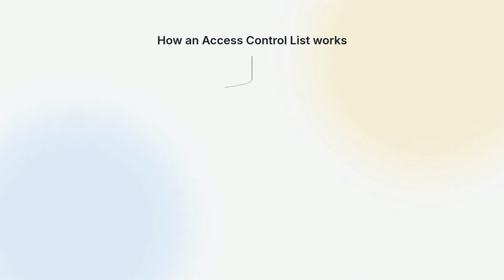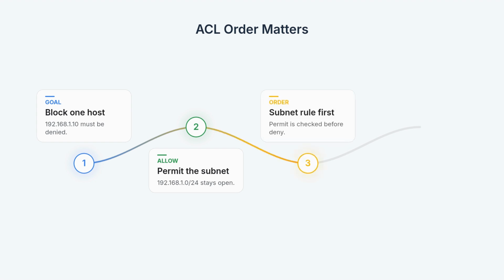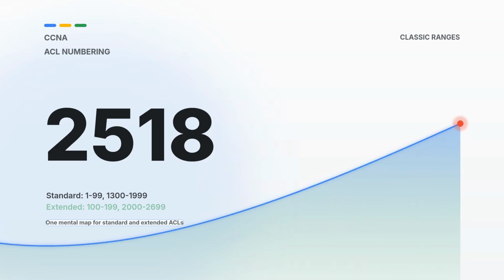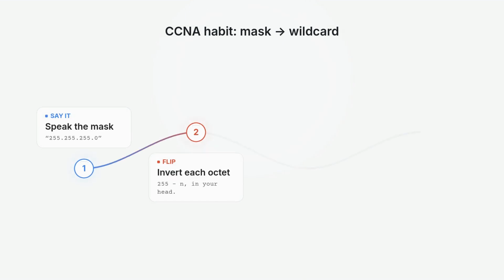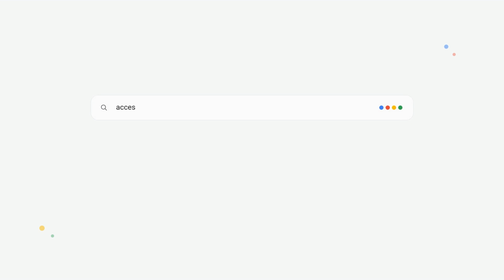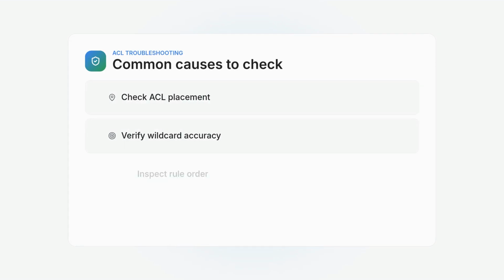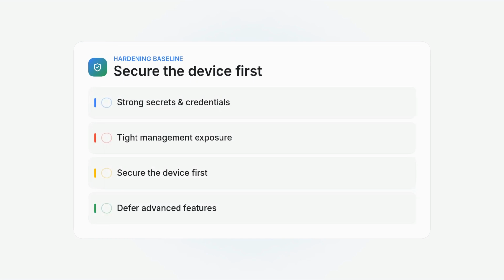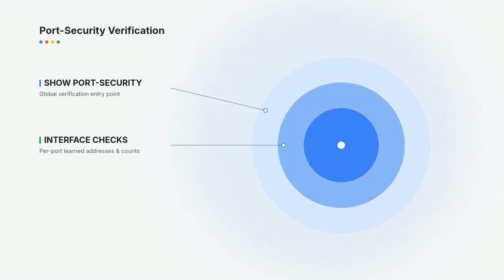Configure ACLs and Network Security | CCNA 200-301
Learn CCNA 200-301 ACLs and network security in this detailed lesson. We cover ACL fundamentals, implicit deny, wildcard masks, standard vs extended ACLs, configuration, verification, VTY protection, device hardening, and port security. Ideal for CCNA exam prep and Cisco lab practice.